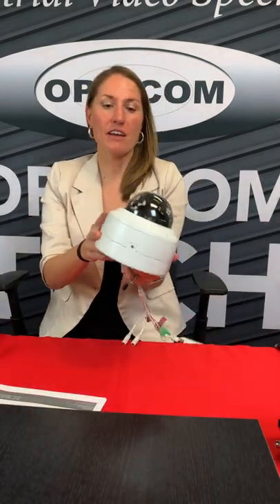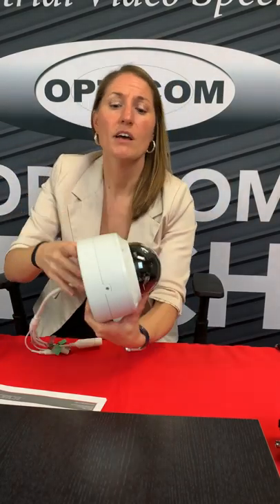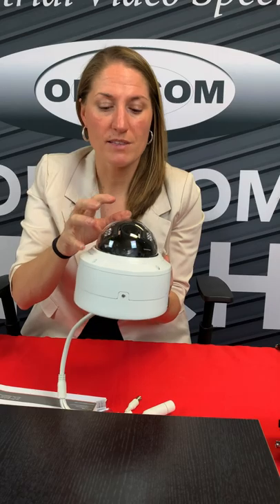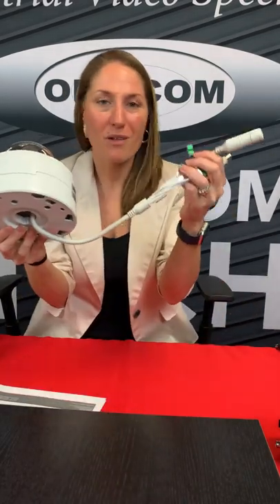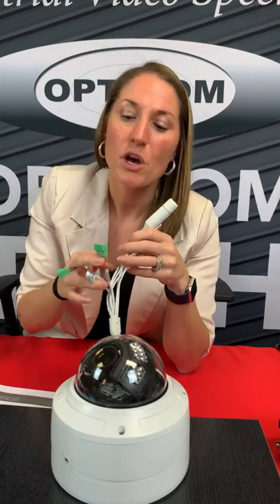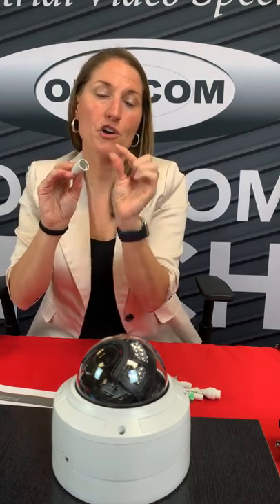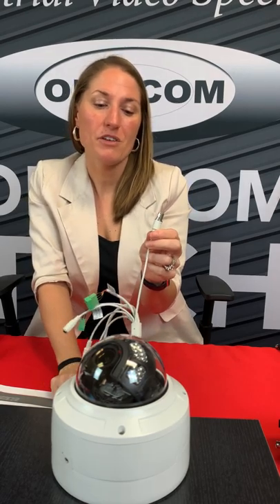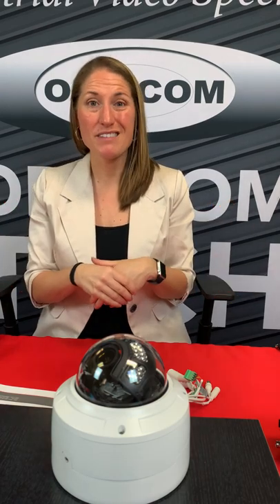MIV 4151SV IP Networking Vandal Dome Camera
This vandal dome camera has 4MP resolution and a motorized varifocal lens.